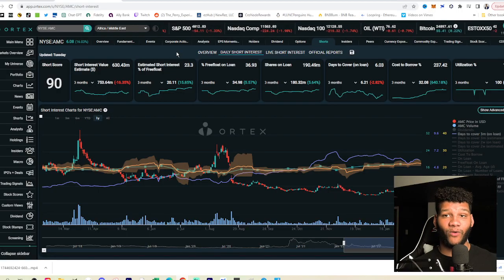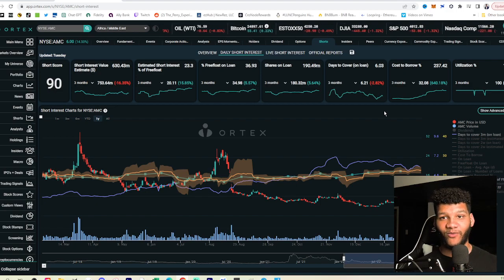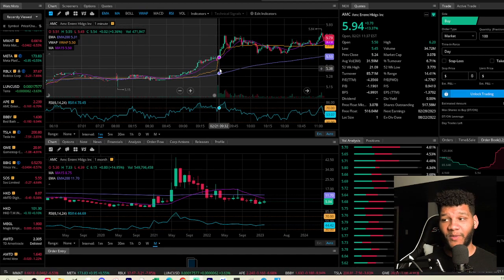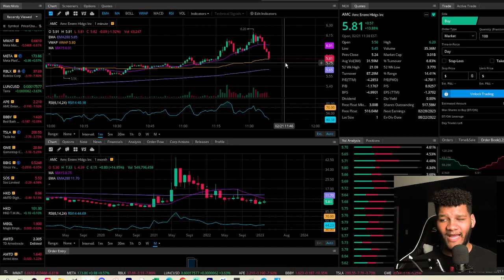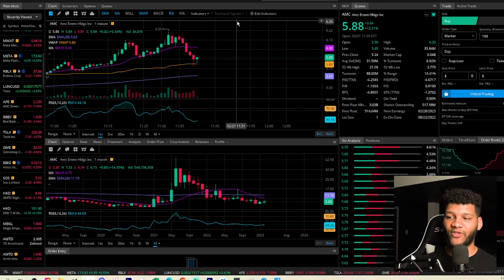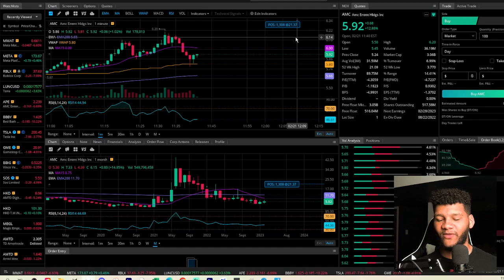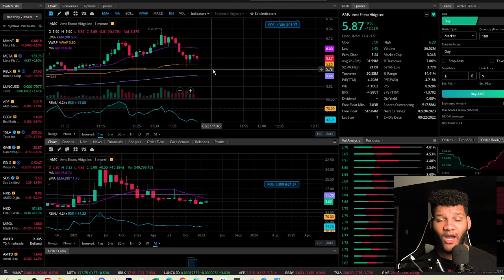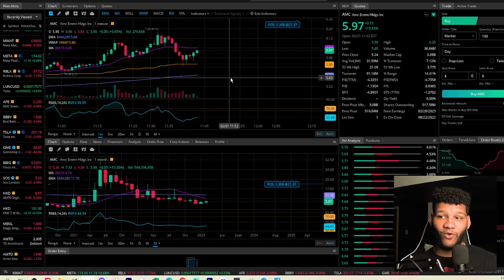AMC Is Running Right Now, but Might Play Catchup To The Market!!!